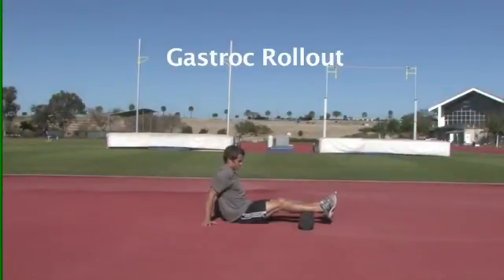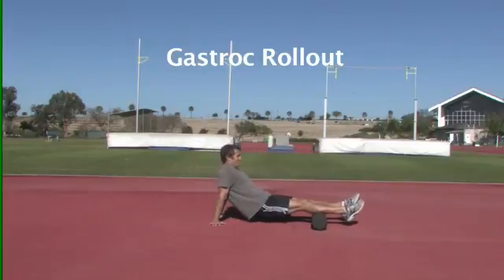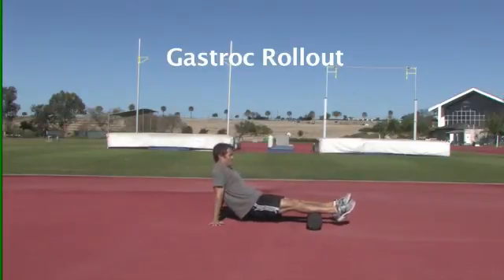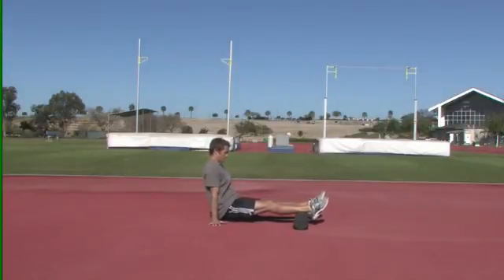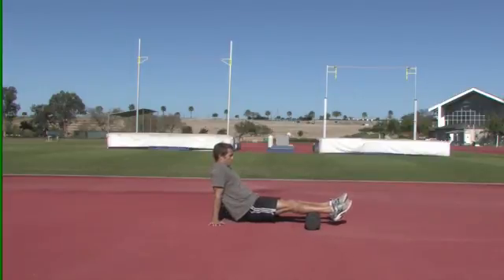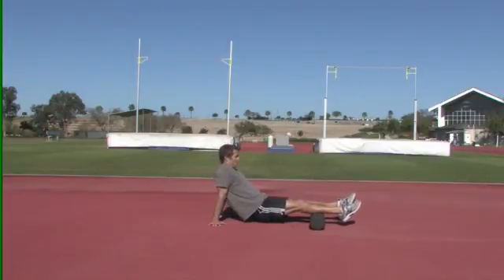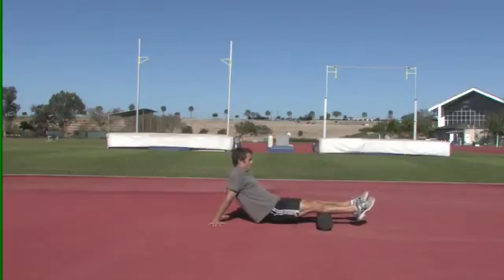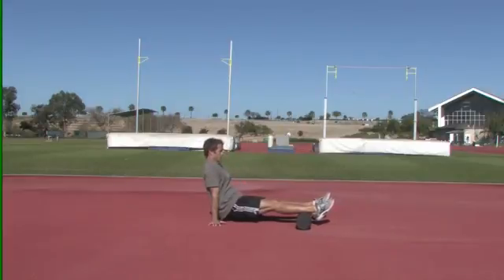11 calf gastroc rollout